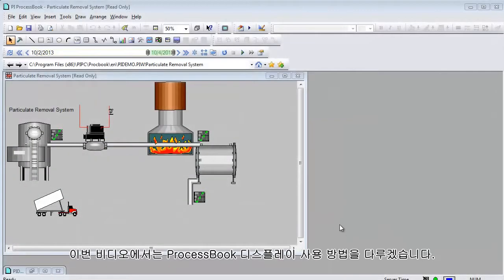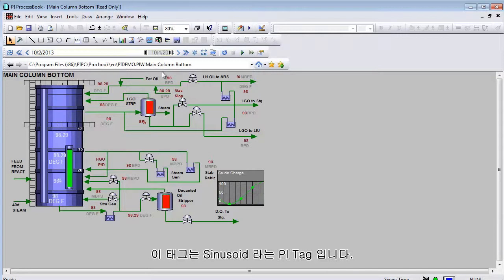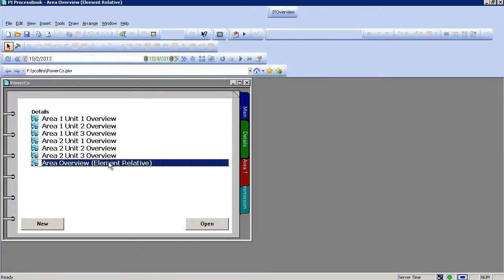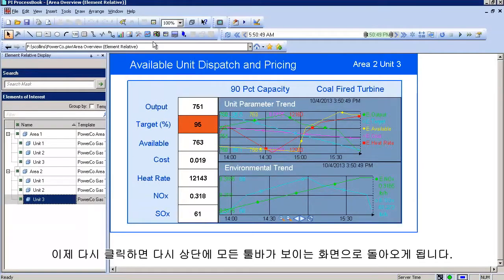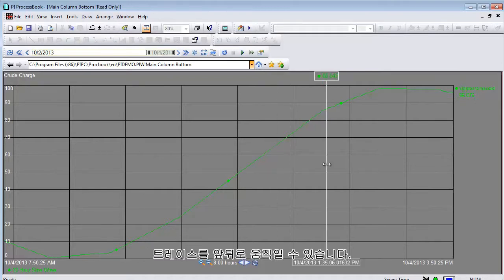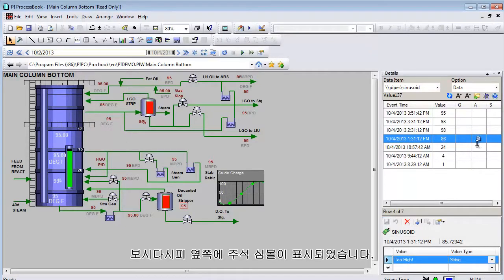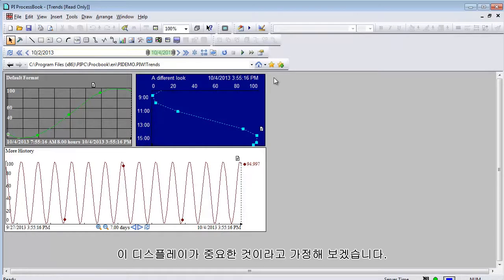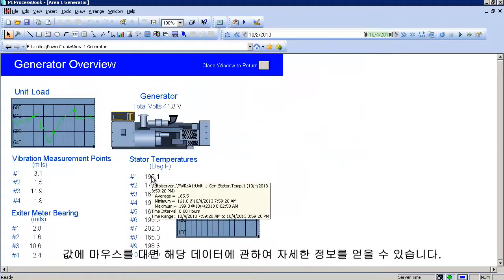OSIsoft PI ProcessBook - 실행모드에서 디스플레이 이용하기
OSIsoft  PI ProcessBook 온라인 교육과정
- 실행모드에서 디스플레이 이용하기